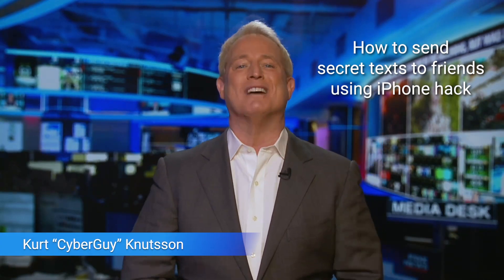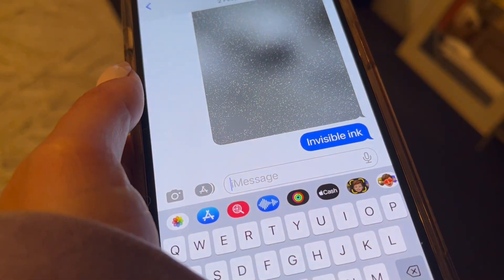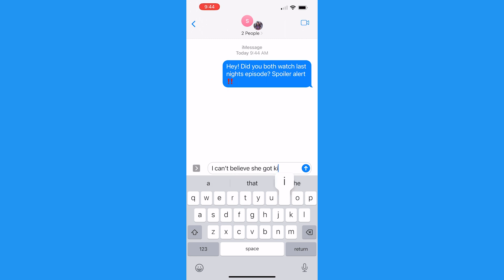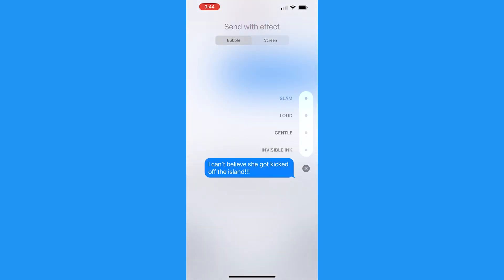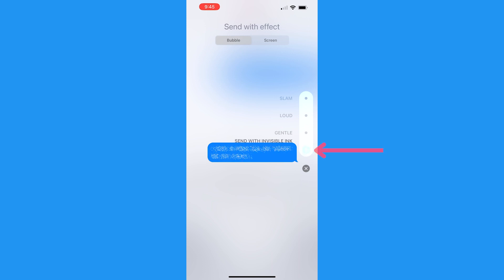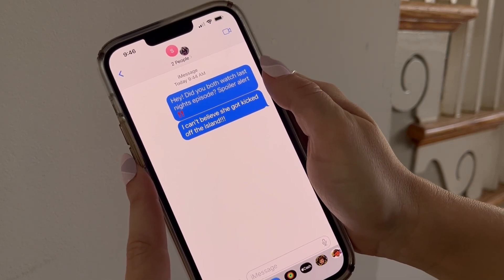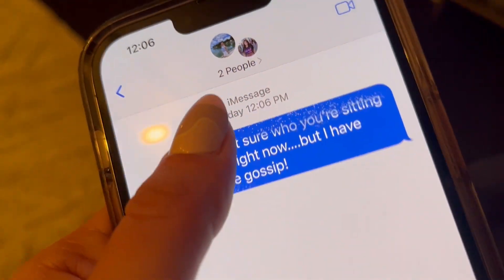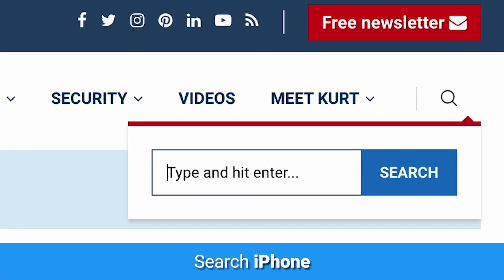iPhone hack lets you send secret texts to friends | Kurt the CyberGuy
Keep all your text messages private from nosy neighbors by using this fun trick hidden within the iMessage app.